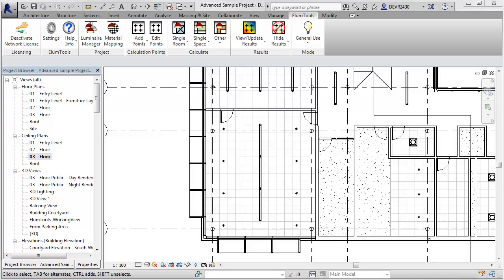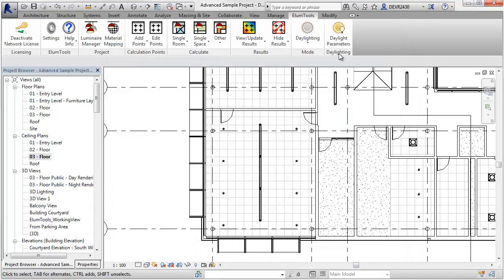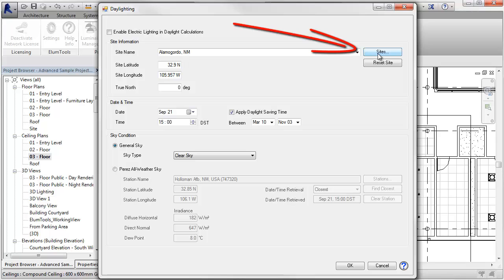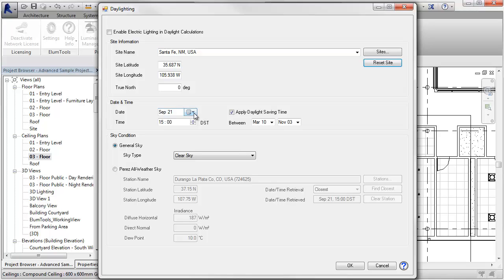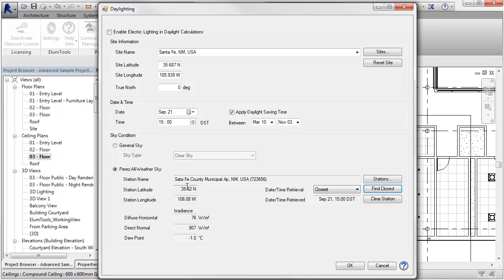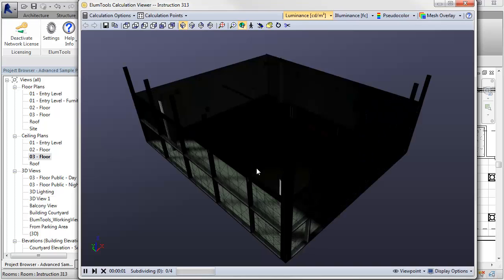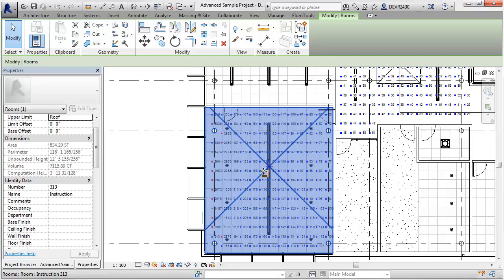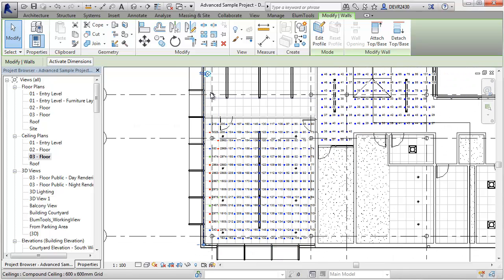Daylighting ElumTools 2014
ElumTools 2014.4 is capable of single scene daylight illuminance calculations. See how it works!